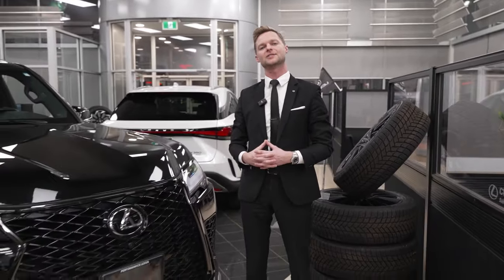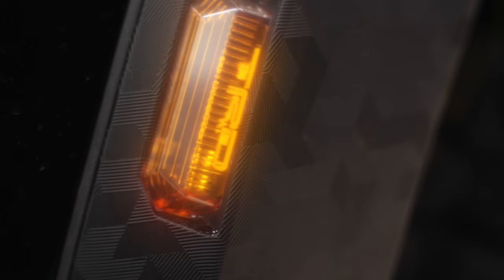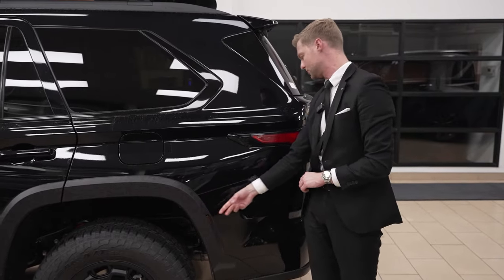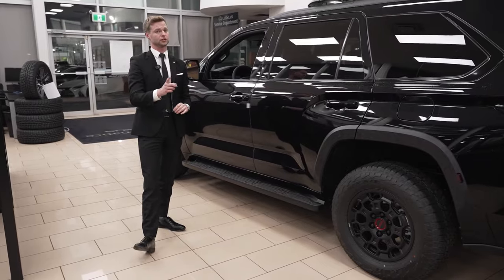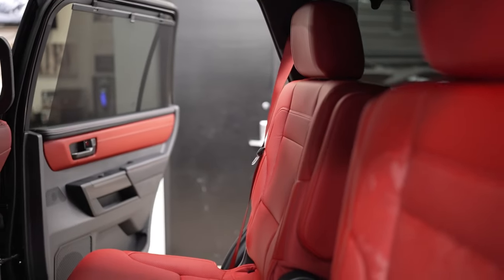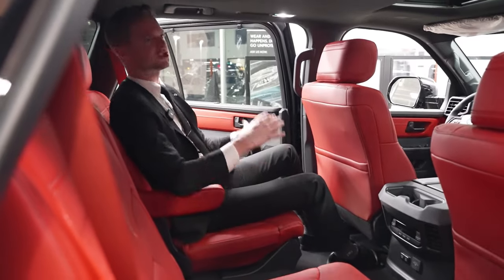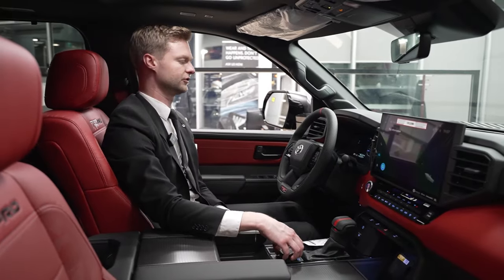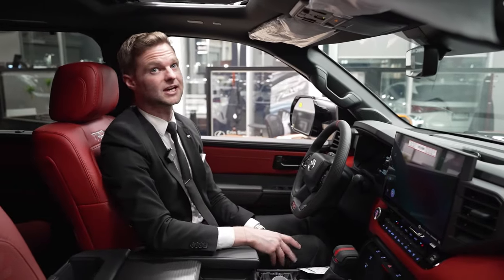2024 Toyota Sequoia vs Lexus LX600 - Similarities? Differences? Full Review